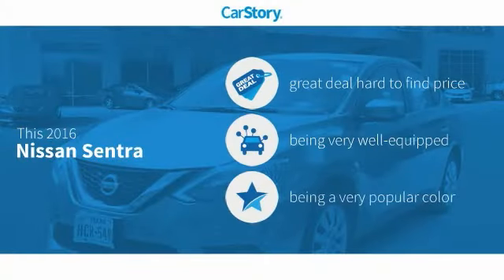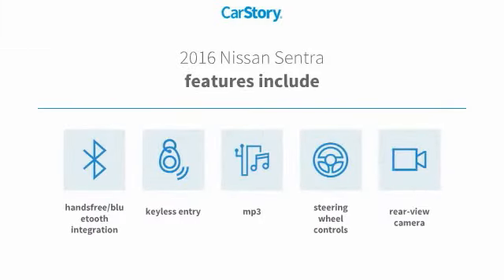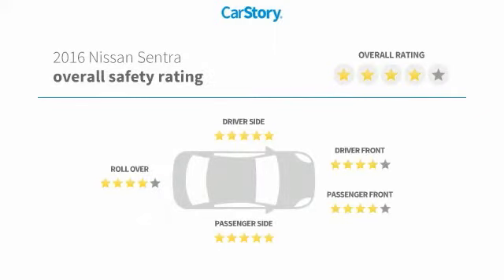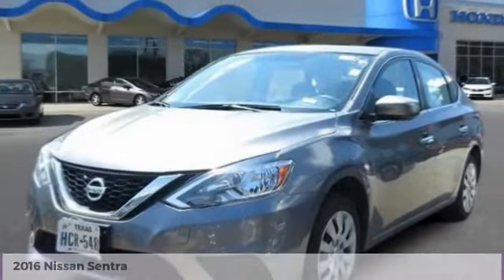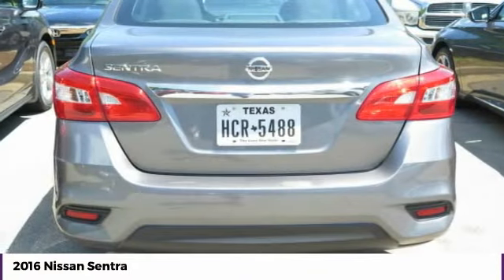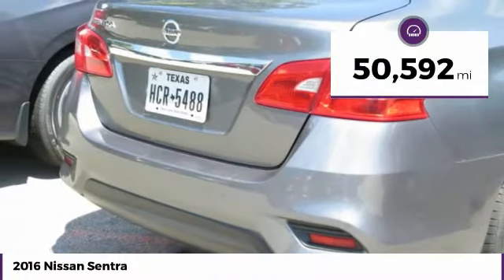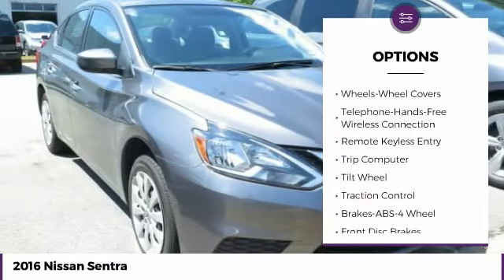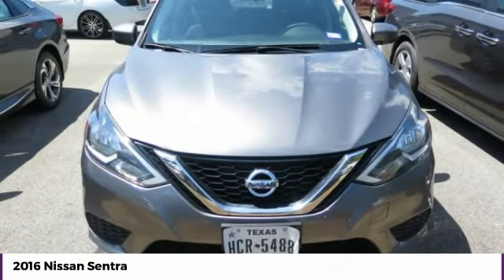2016 Nissan Sentra Used P6566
McDonough,Morrow,Griffin,McDonough
2016 Nissan Sentra  - $11500

Sons Honda
105 Sons Drive

THIS NISSAN SENTRA SV IS ONE OF THE BEST VALUE VEHICLES. BLUETOOTH AND BACK UP CAMERA ARE IN THIS VEHICLE. LATE MODEL AND LOW MILEAGE. WELL KEPT. brbrRecent Arrival! CVT with Xtronic, Cloth. 38/29 Highway/City MPG